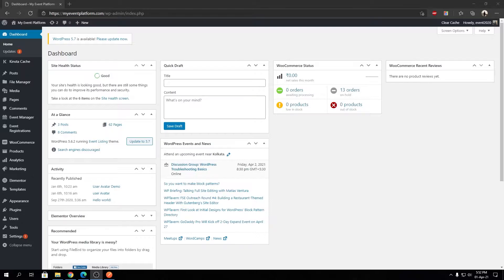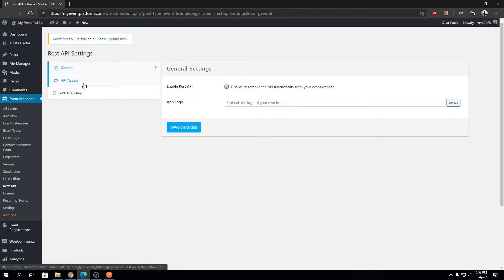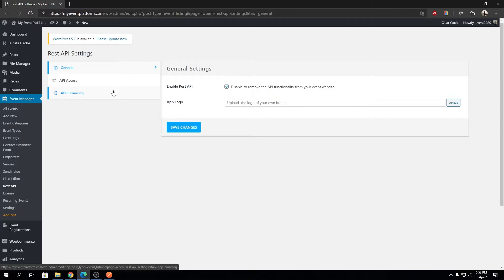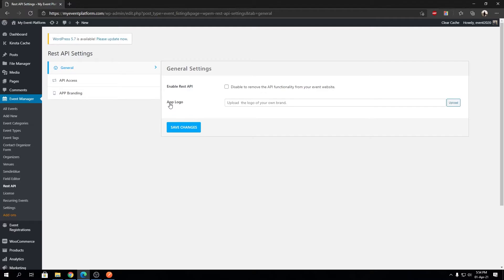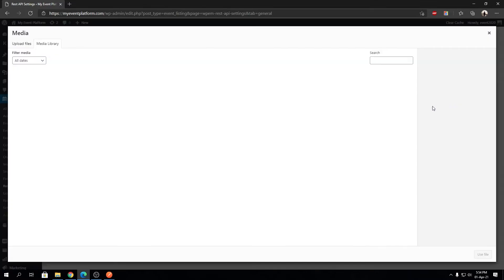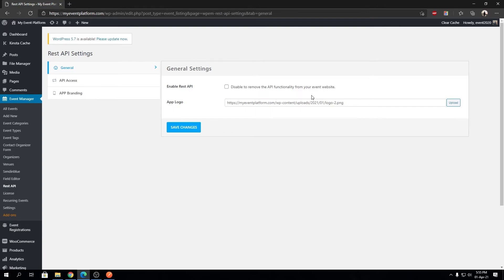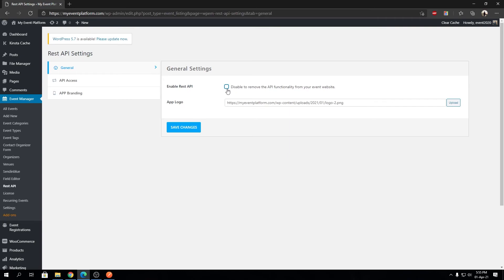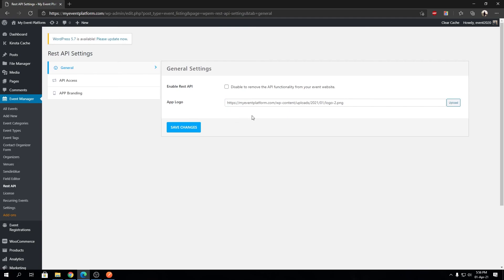How General Settings Work With REST API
WP Event Manager has provided settings that will allow the organizers to use the application not as wp-event manager but as their own. Perform the following settings to make our app like yours.

1. Please go to WP Admin -click on- Event Manager -click on- REST API -click on- General settings
2. Here, enable the REST API key.
3. Next, choose from the Logo that you want to display over the mobile application.